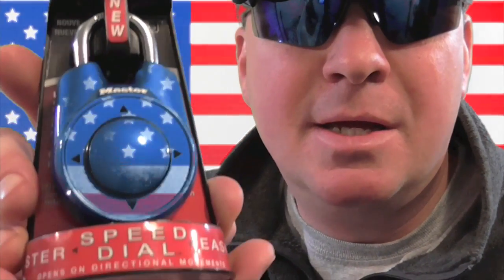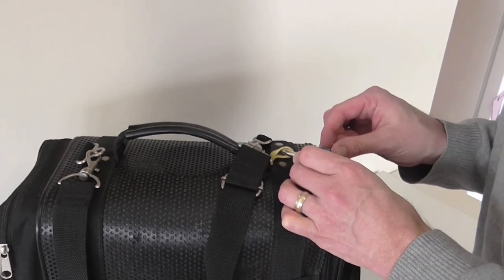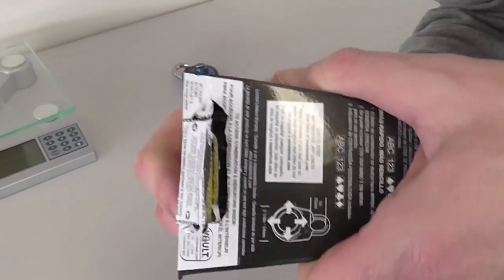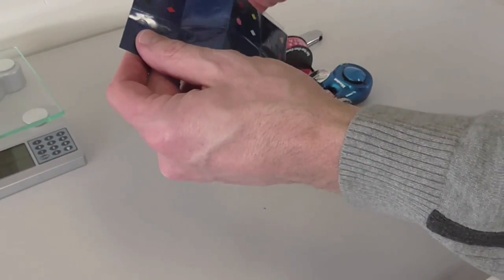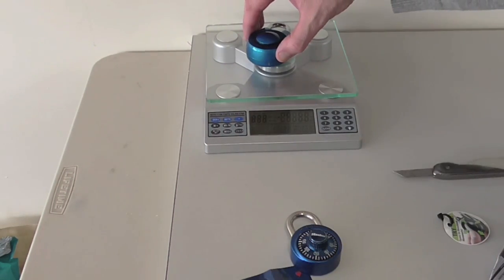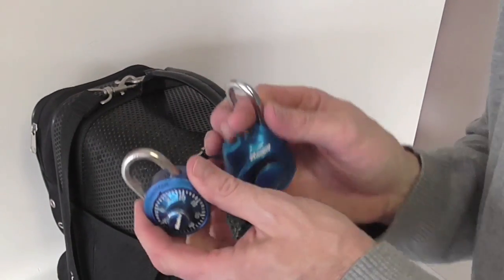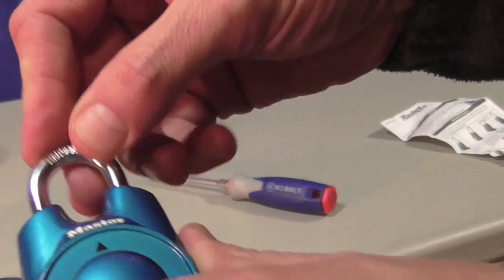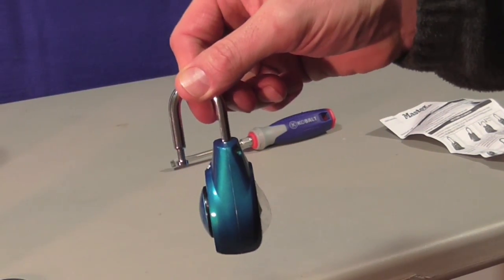Masterlock Speed Dial Unboxing Demonstration and How To Change Combination 1500iD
OGIO GYM BAG

Check out this complete overview video of the Masterlock Speed Dial.  See the trick it takes to open the package and how to change the combination to any custom setting.
PLEASE CLICK THE THUMBS UP IF THIS HELPS.